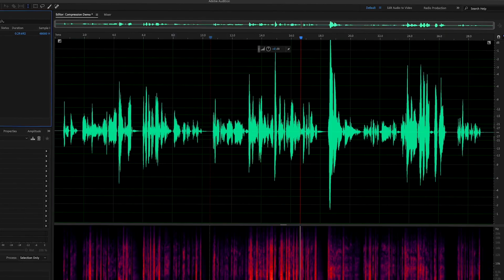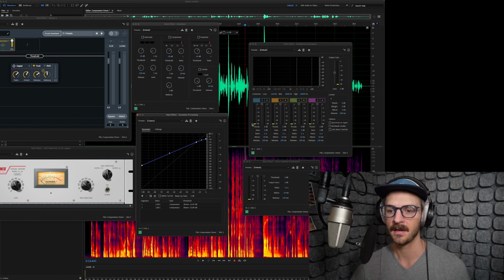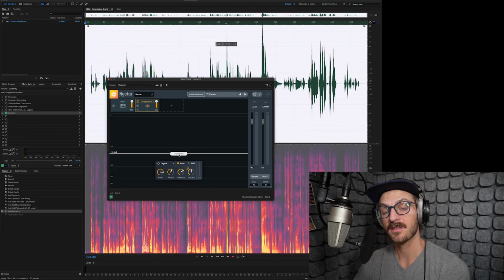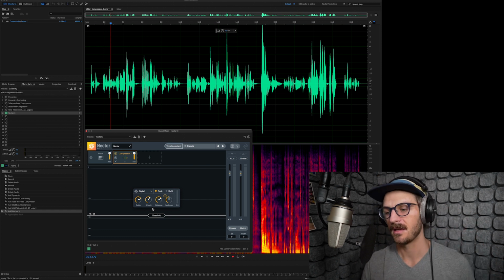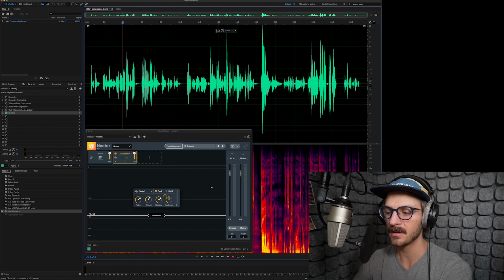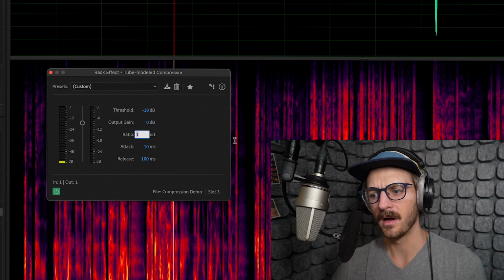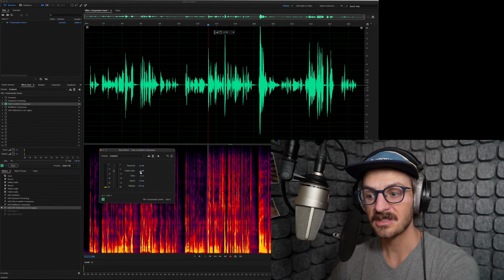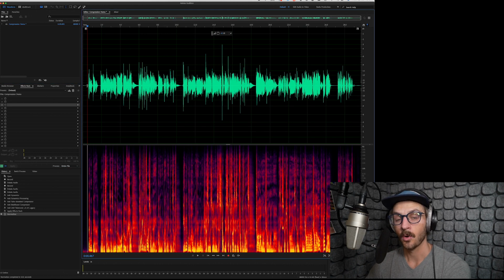How to use Compression in Voiceover -- Tips from a Pro VO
A step-by-step breakdown on how to use certain compressors and what targets to look for when dialing in your own settings.